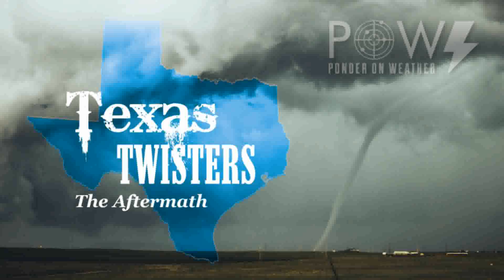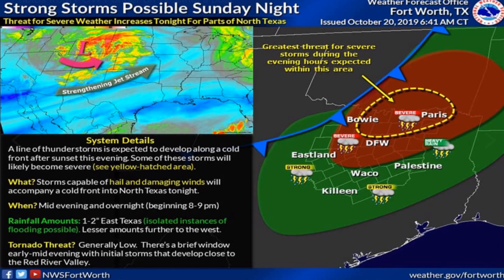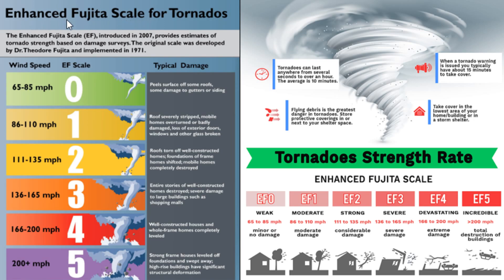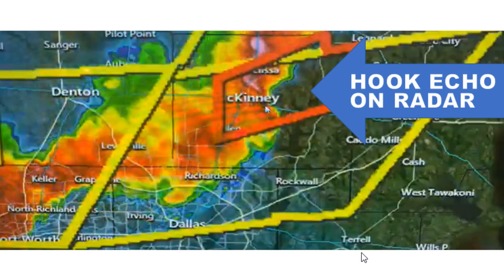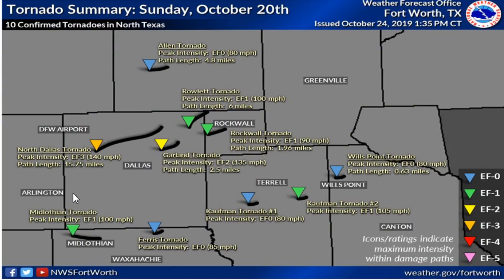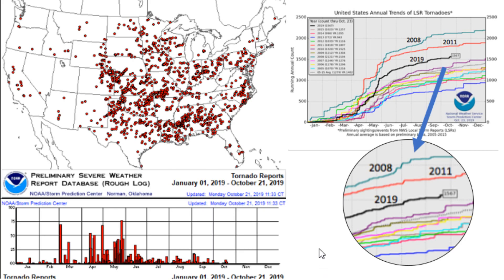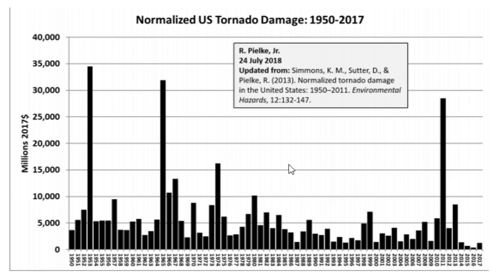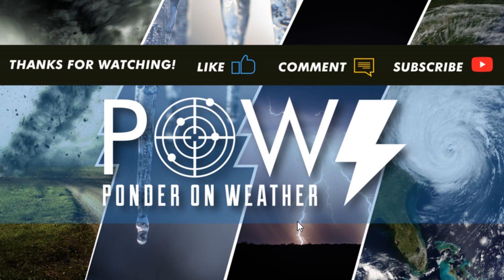Texas Twisters Aftermath - POW Weather Channel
This is an educational video to talk about the advance warning systems in place from the National Weather Service 5 days in advance warning of severe weather potential. On October 20th, 2019 10 tornadoes happened over the DFW metroplex. It ended up being the costliest storm in North Texas history with $2 billion in the loss. With all the advance warning luckily no loss life occurred.